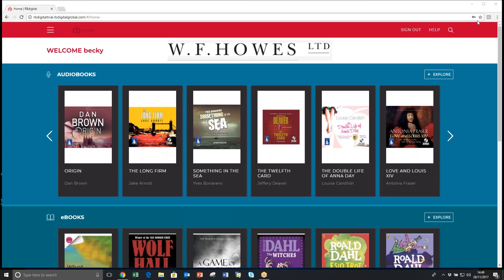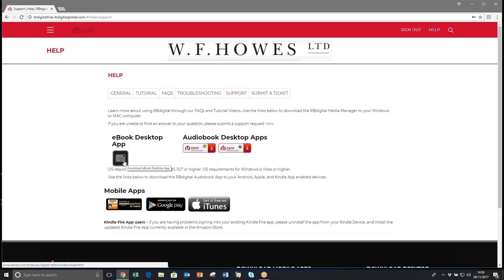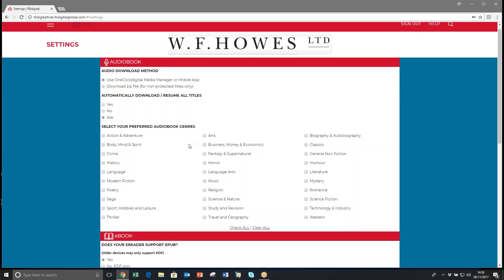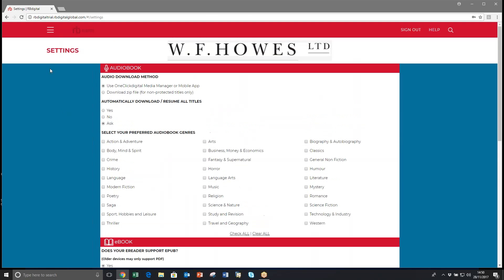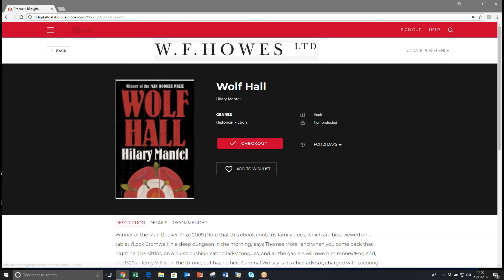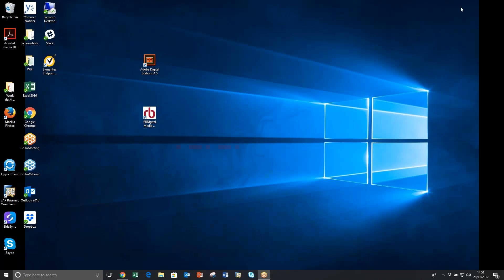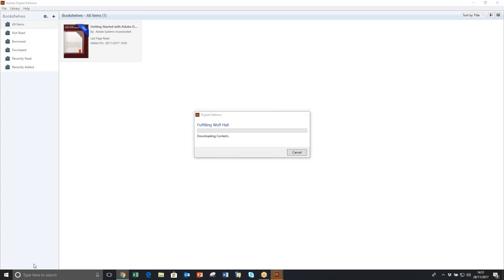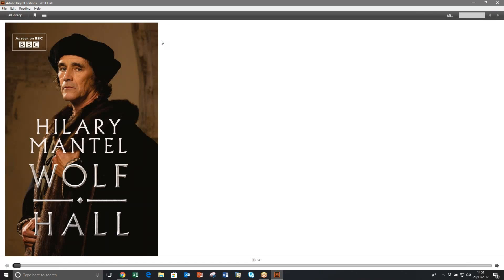Checking out and reading RBdigital eBooks using Adobe Digital Editions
Find out how to check out and read RBdigital eBooks using Adobe Digital Editions on your PC.